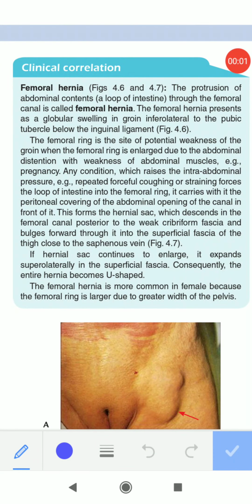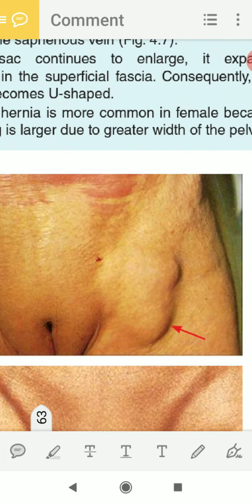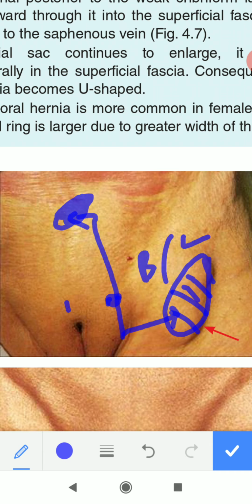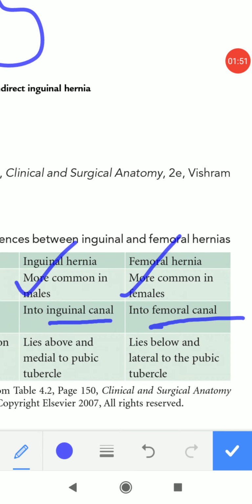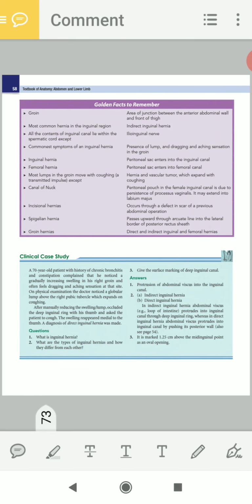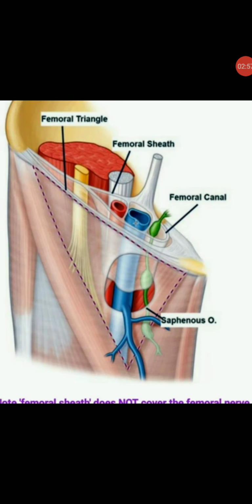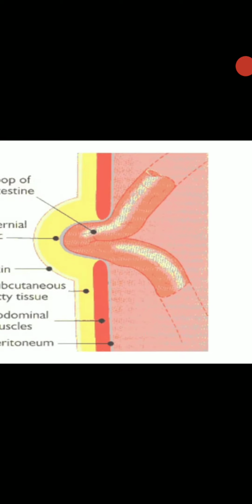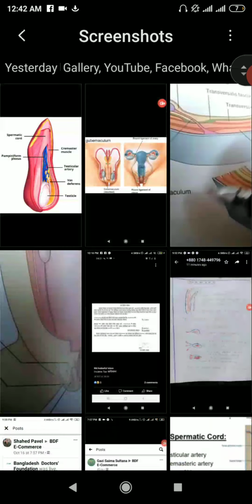inguinal region part 4